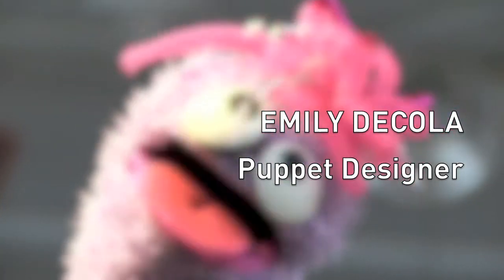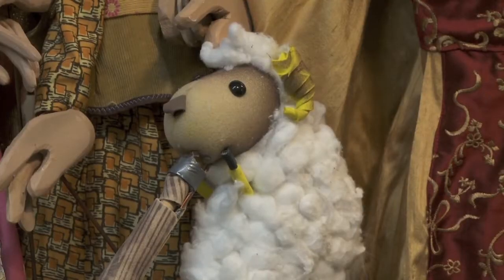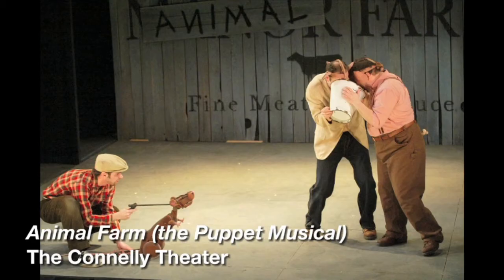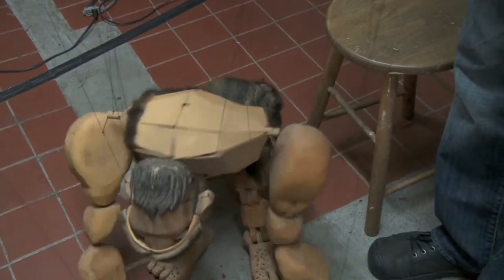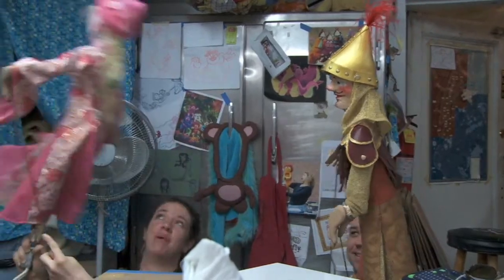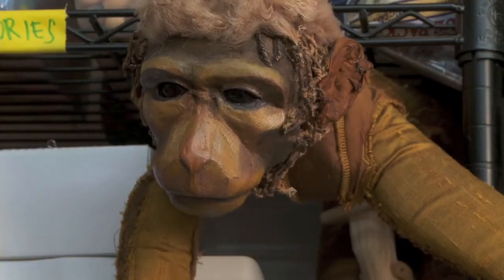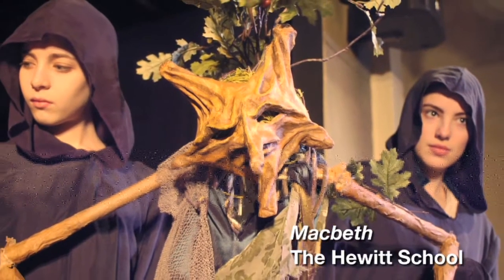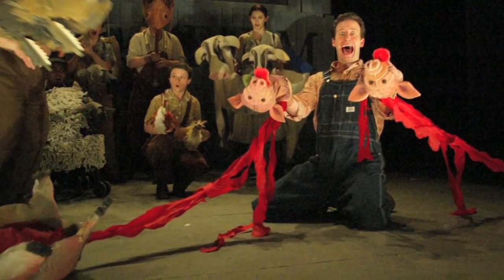Classic Clips: Puppetry (2010)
Behind the scenes with Emily Decola, Puppet Designer.